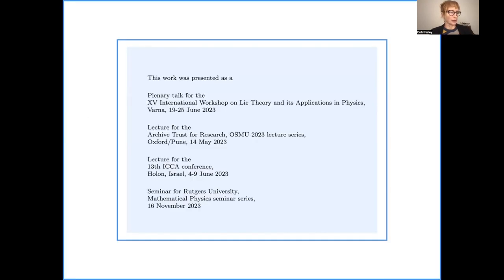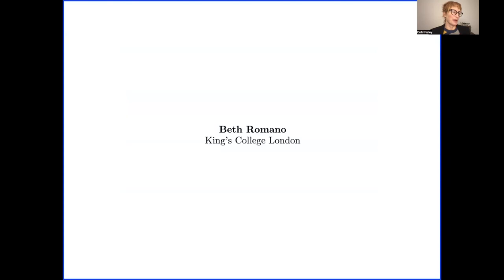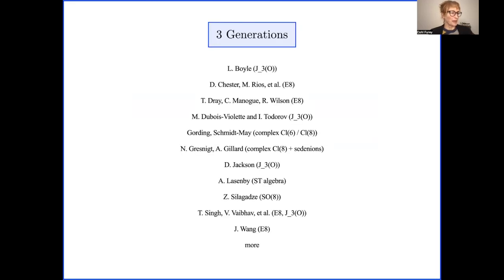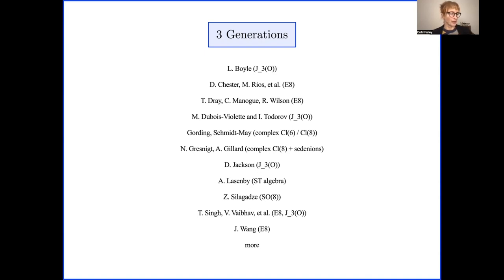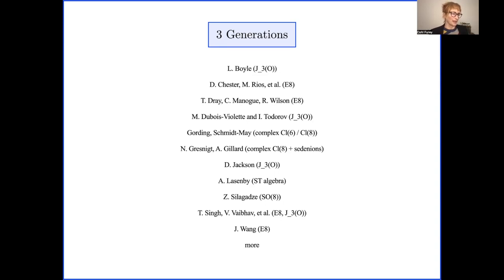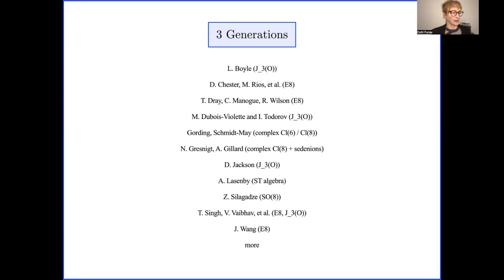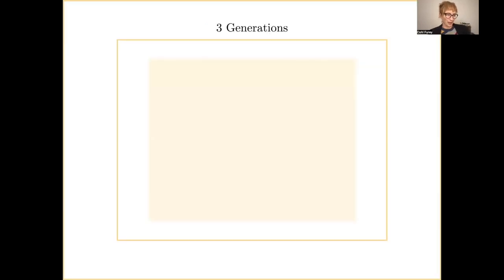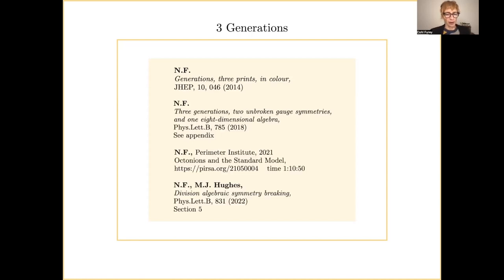Bott Periodic Particle Physics - credits - Video 0/12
(1)  (Incomplete) list of authors working on algebraic solutions to the three-generation problem in the Standard Model of Particle Physics

(2)  Literature forming the background on Bott Periodic Particle Physics and the relation between 8-dimensional space, Cl(0,8), and the Standard Model